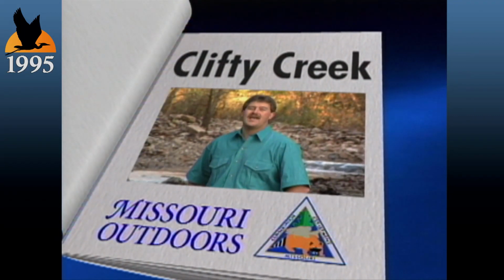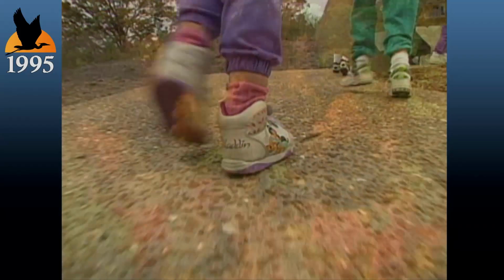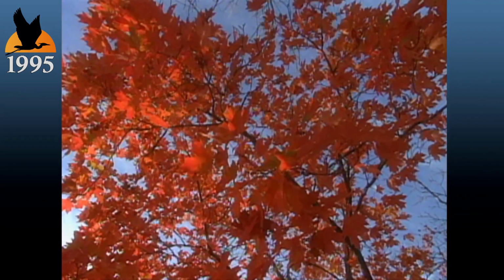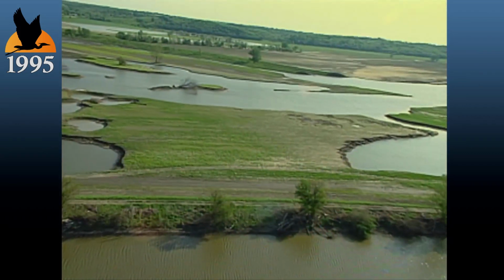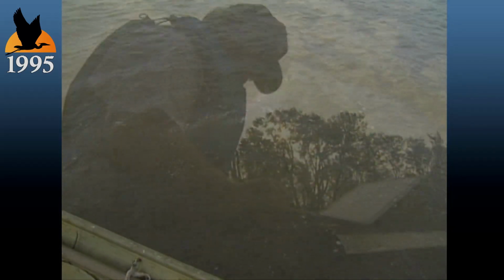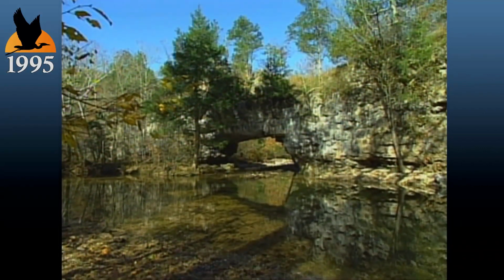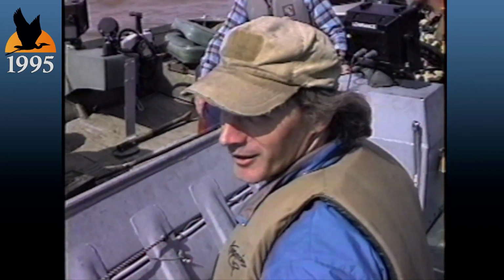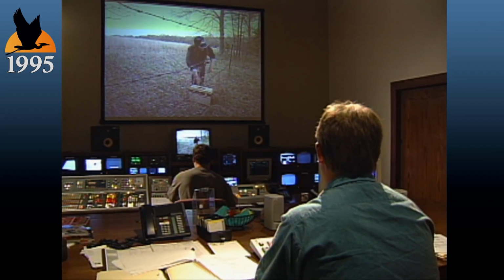Missouri Outdoors Archives: “Clifty Creek” (1995)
The Missouri Outdoors TV show aired from 1986 through 2007.
The 30-minute program was produced by Missouri Department of Conservation.

NOTE: Information contained in this program may be outdated.